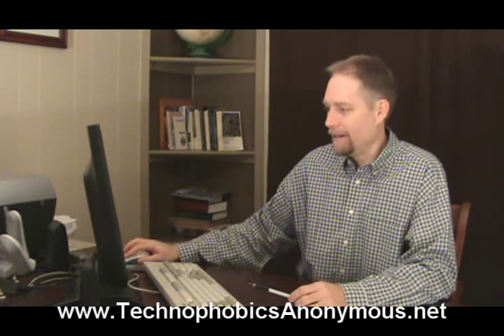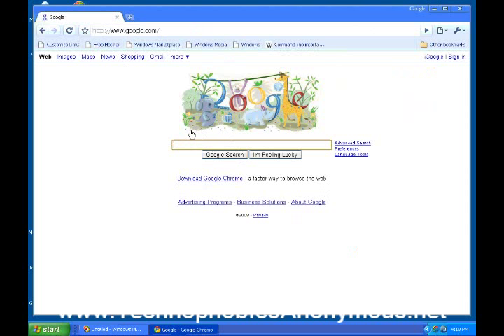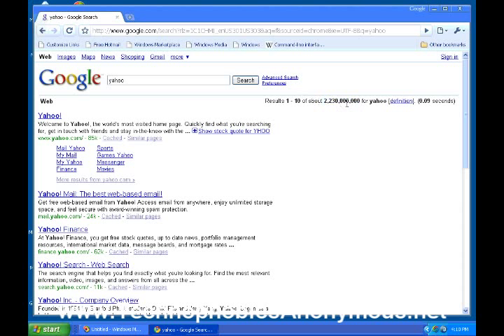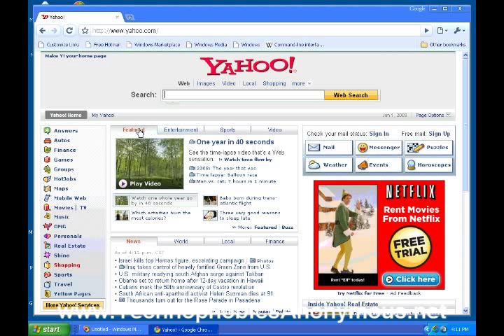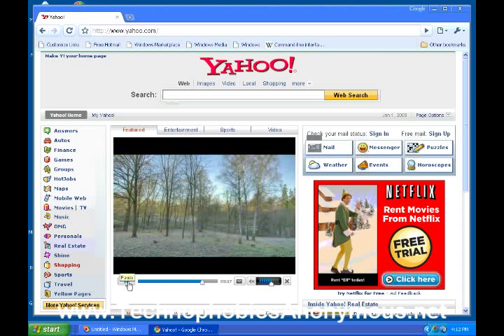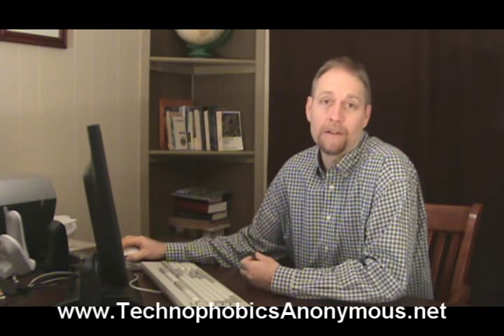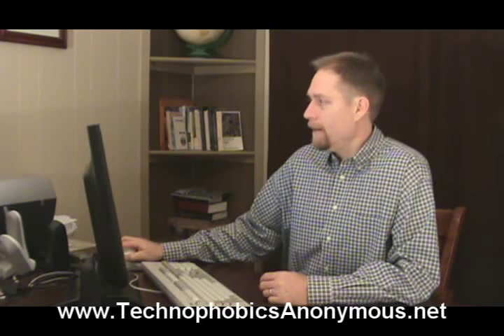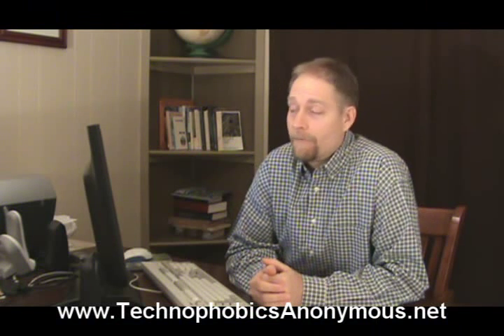Chrome 3: Basic computer skills: Video Training (12 of 24)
for Beginners, Boomers, and Seniors. Chrome Surfing.